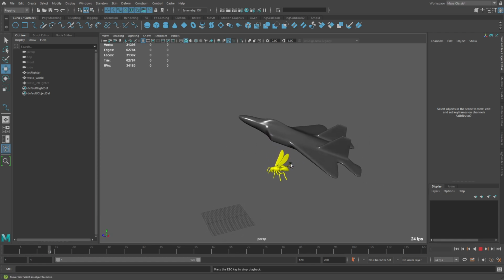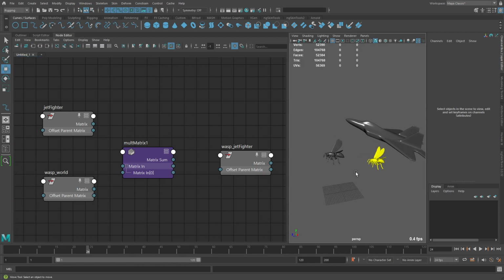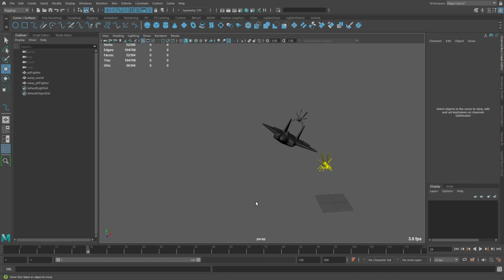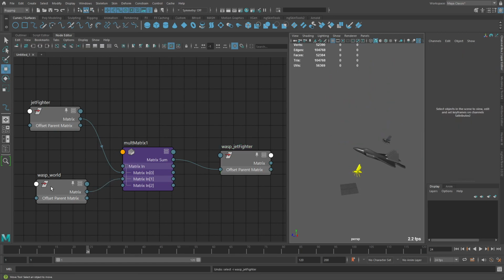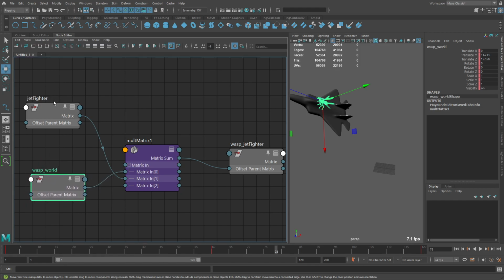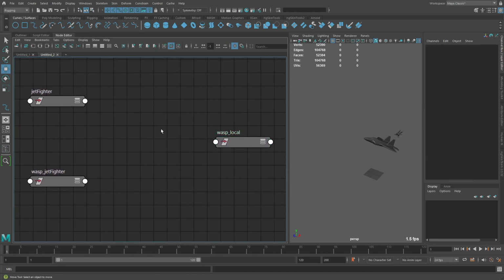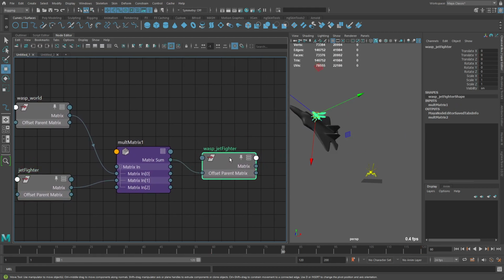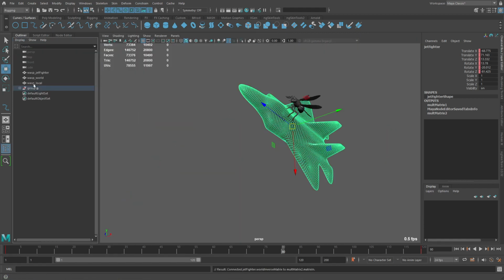Maya Math - 12 - Matrix math with nodes. Spaces/Matrix multiplication example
We'll look at an example to hopefully try to explain matrix multiplication a bit better.